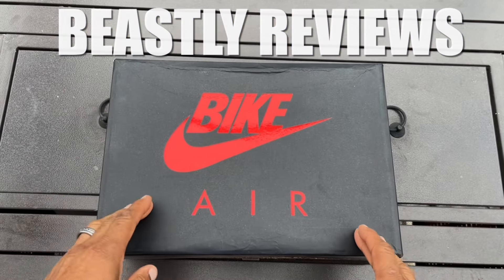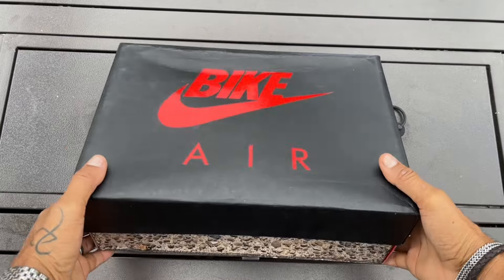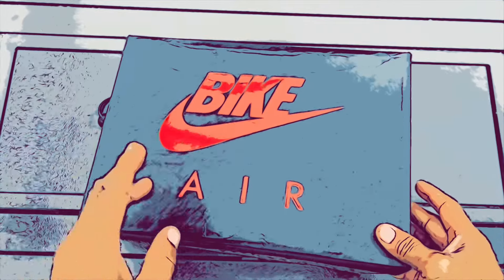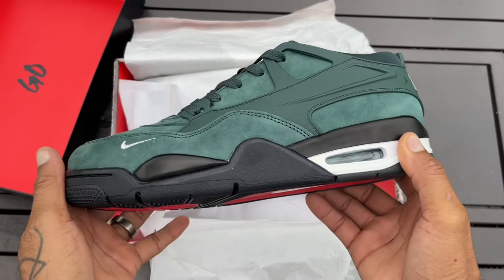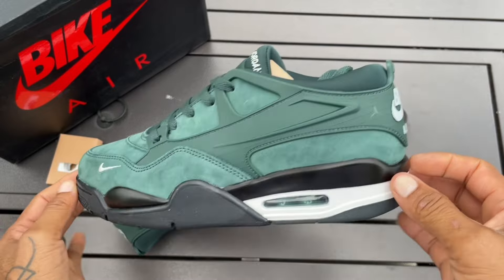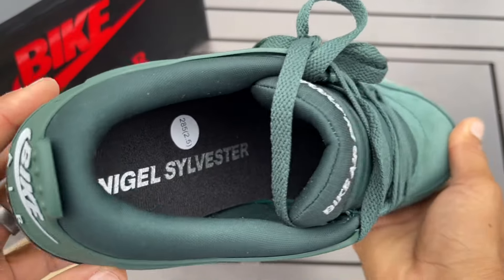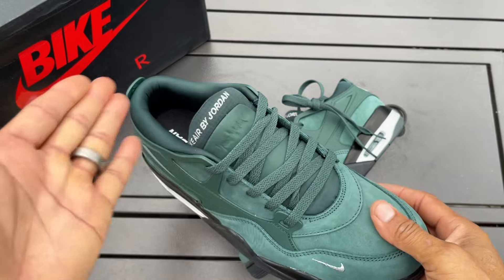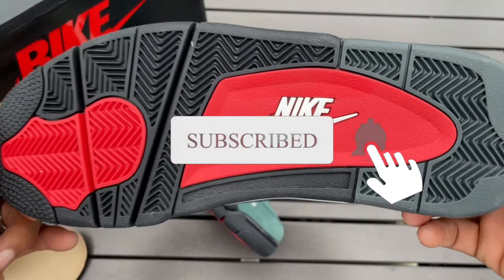Nigel Sylvester Air Jordan 4 RM “GRANDMA’S DRIVEWAY” (Alternative) Review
If you have questions concerning the content of this vid or anything else, be sure to follow me on...